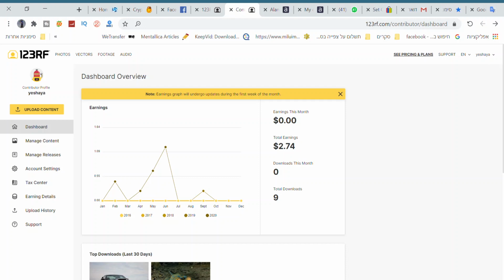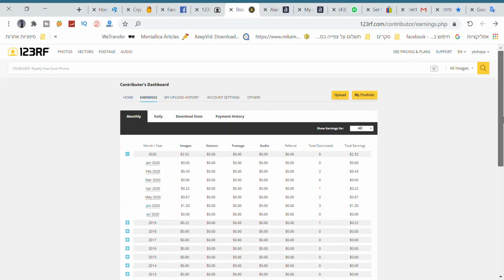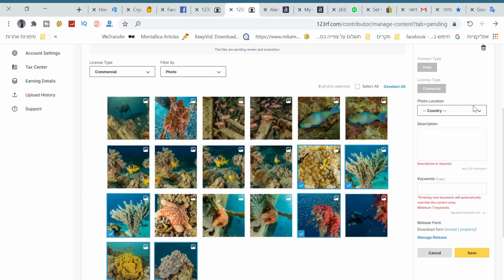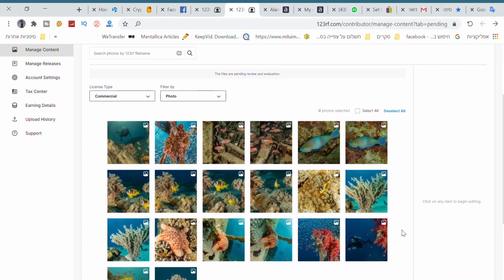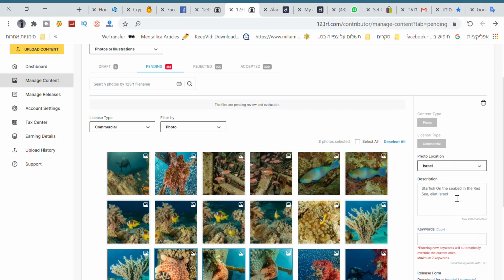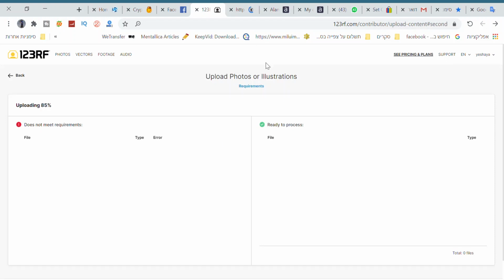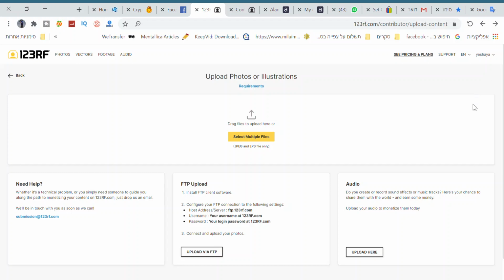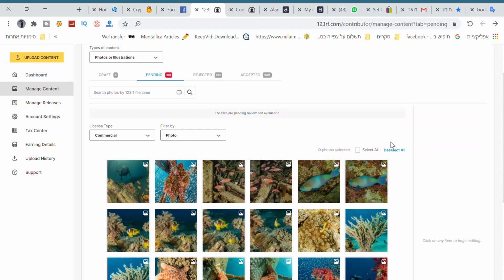How to Make Money Selling photos at 123RF Explanation of site upgrade - man & camera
Sign up for free and start selling photos at 123RF